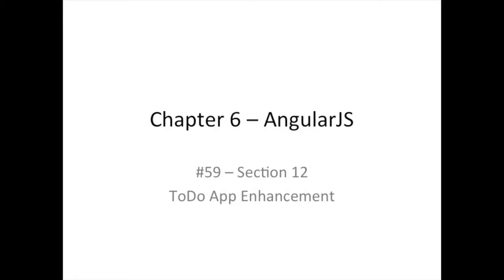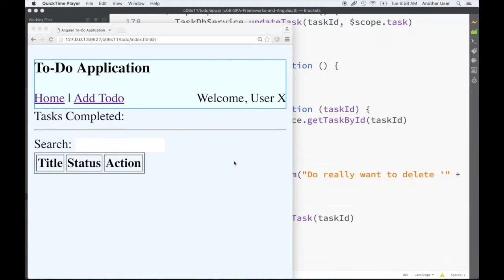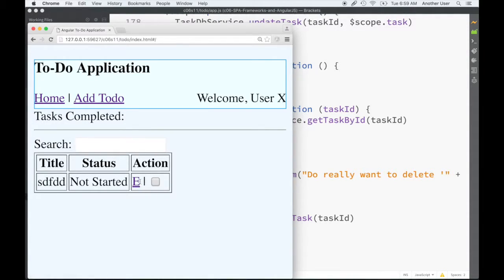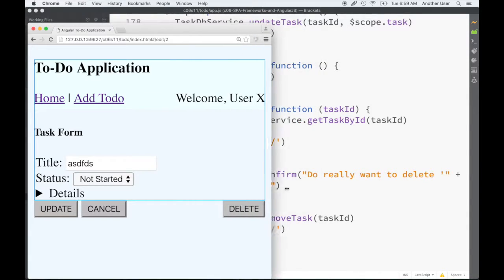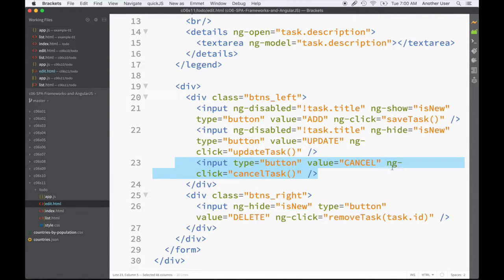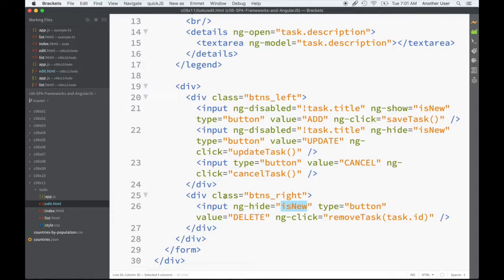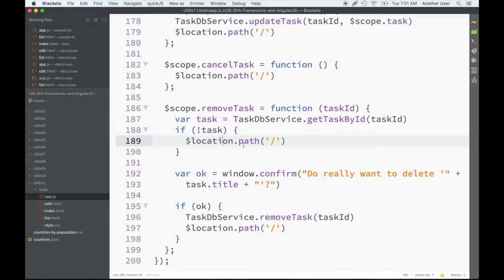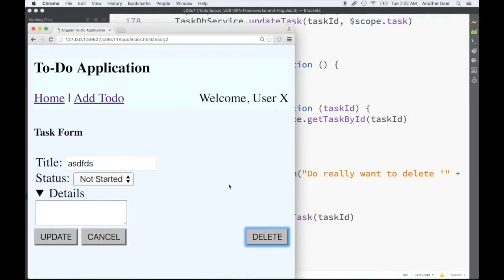06.12 - 60 - AngularJS - ToDo App Enhancement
Hello,

In this video we will be updating the ToDo application with a few simple changes. But like we have seen so far, simple changes can add some very nice polish to our app.

The code and slides are in the Git repository You may clone the code or browse it online.

_FYI_: I am having putting together to web page to go along with course. It is not yet complete, but you can find it